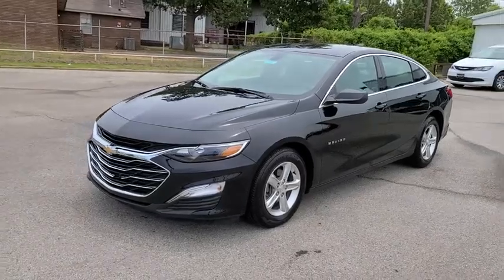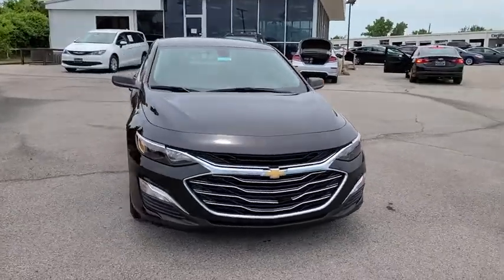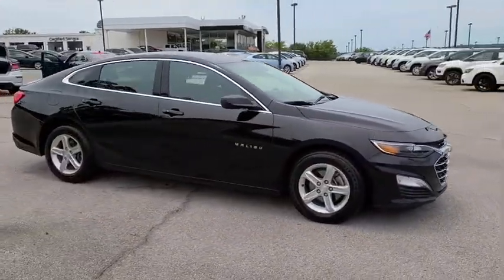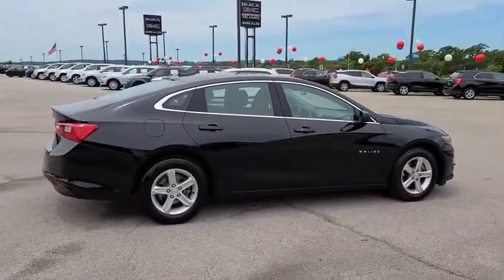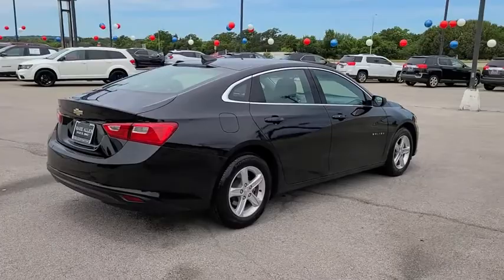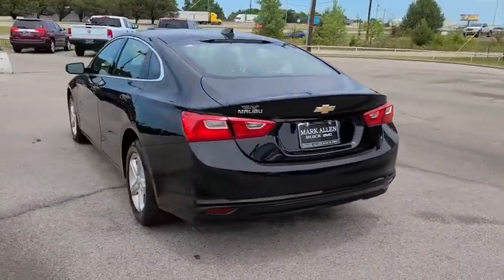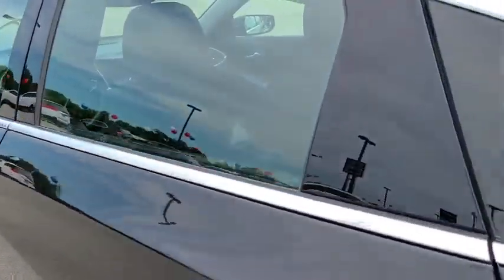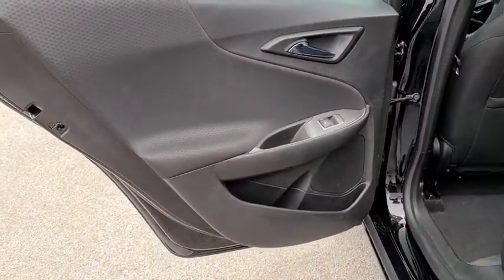2019 Chevrolet Malibu Bixby, Tulsa, Glenpool, Broken Arrow, Owasso, OK P182690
Used 2019 Chevrolet Malibu available in Tulsa, Oklahoma at Mark Allen Buick GMC. Servicing the Bixby, Glenpool, Broken Arrow, Owasso, OK area.

Thanks for taking the time to shop at Mark Allen Buick GMC!brbr2019 Chevrolet MalibubrMosaic Black MetallicbrMalibu LS 1FL 4D Sedan 1.5L DOHC CVT FWD Mosaic Black Metallic jet black Cloth.brbrCARFAX One-Owner.brbrbr29/36 City/Highway MPGbrbrCall for further details . Lets Do Business!brbrAwards:br  * JD Power Initial Quality Study   * 2019 KBB.com 10 Most Comfortable Cars Under $30000